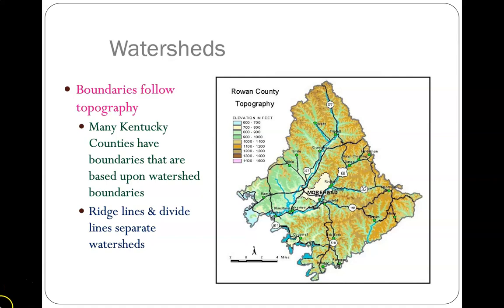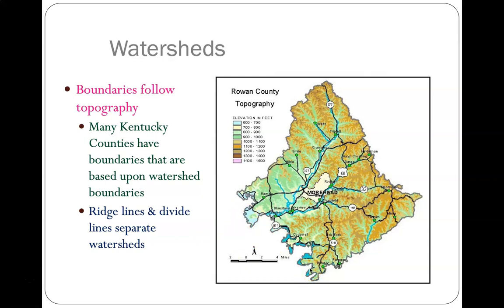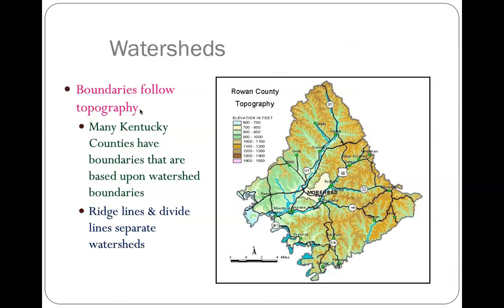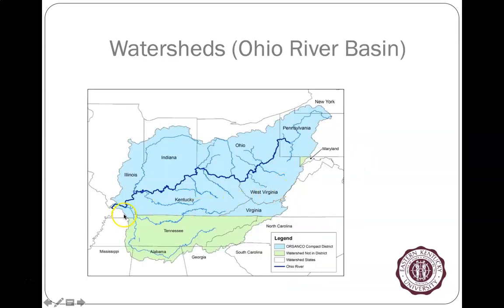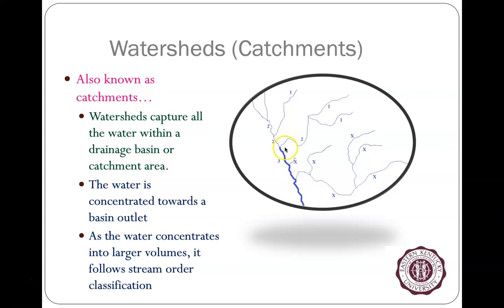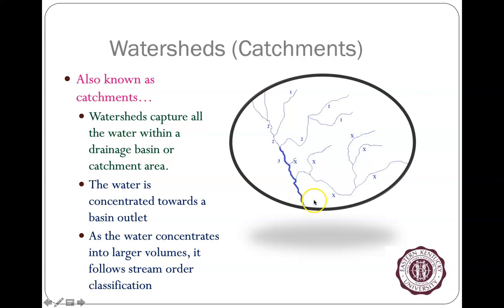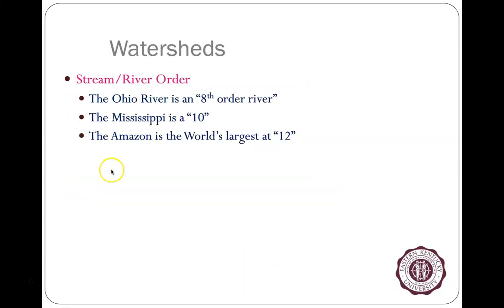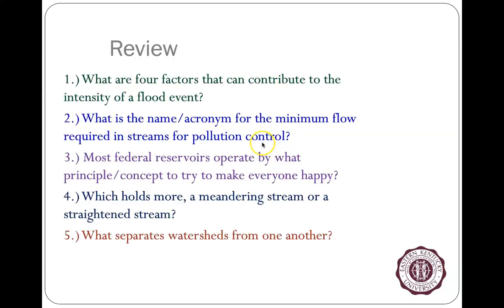Video 6 HON 317 - Watersheds